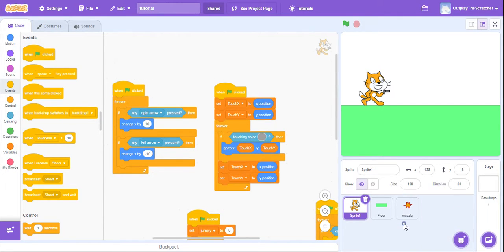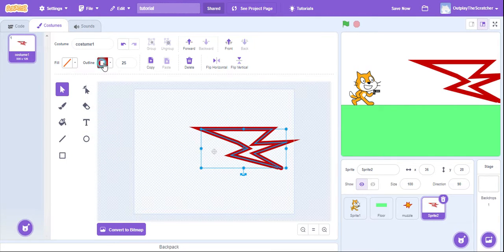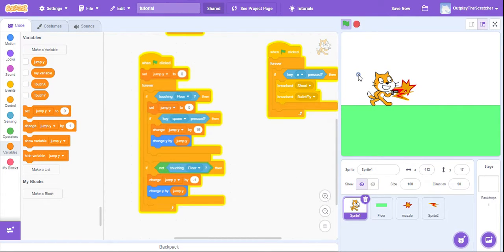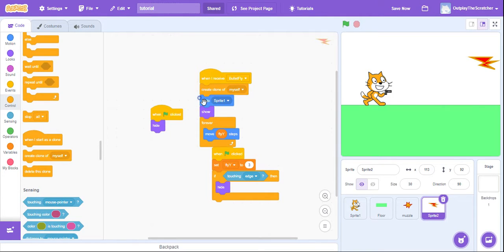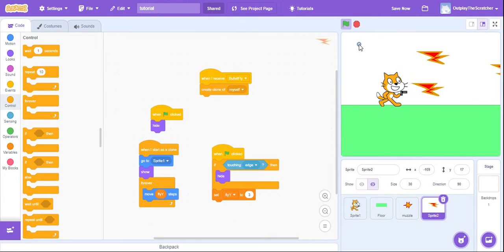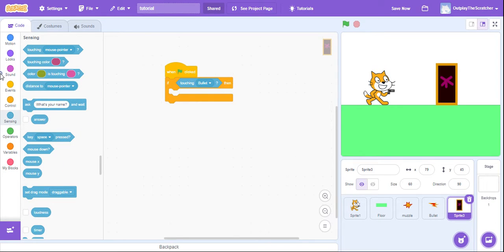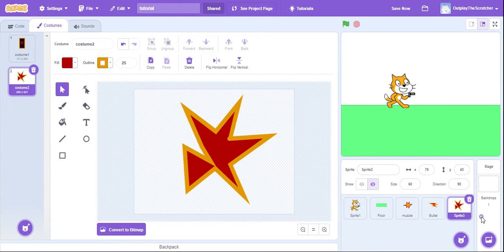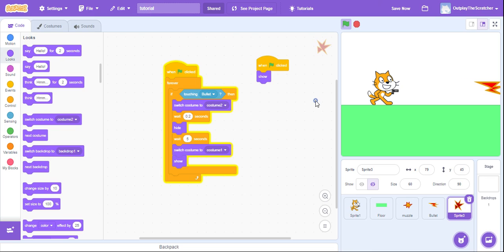Scratch Tutorial Part 4 | Enemy Barrels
shoot barrel = explosion